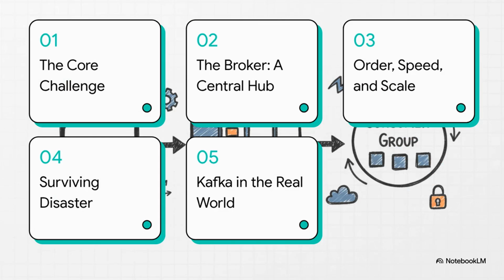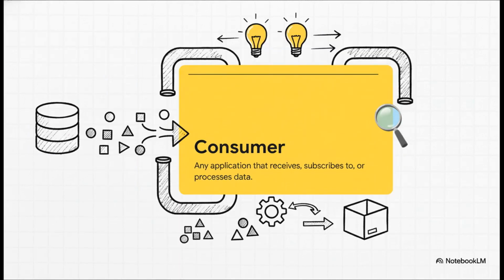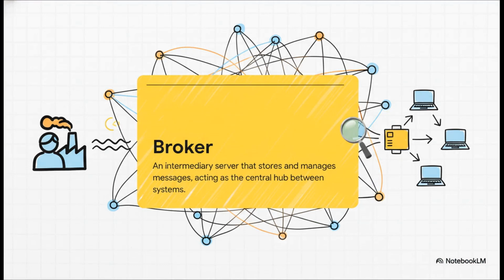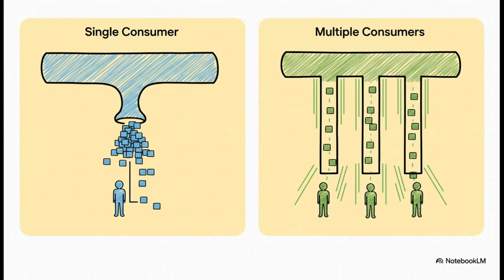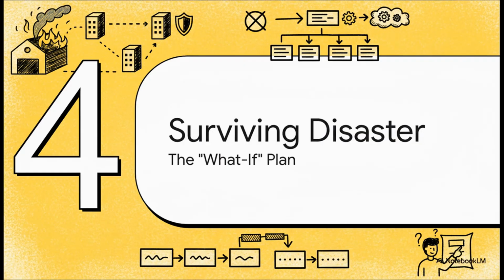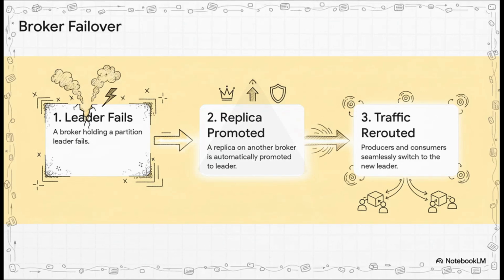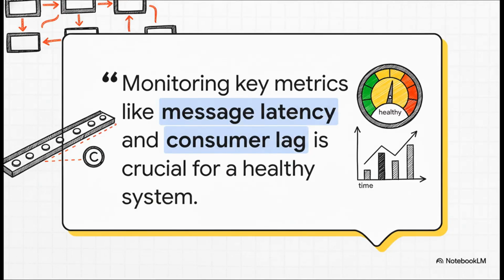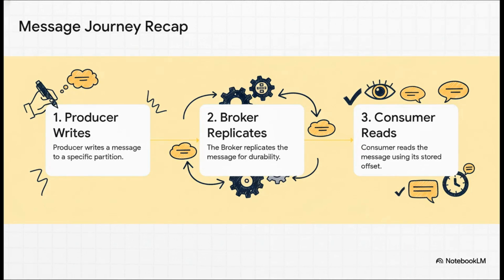Kafka-Style Message Queue: Designing a Distributed Log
Learn how to design a distributed log like Kafka for building scalable and reliable message queues! This video covers key concepts such as partitioning, replication, and fault tolerance.

We'll explore the architecture of a distributed log, how it handles data persistence, and how it ensures message delivery. You'll also learn about the trade-offs involved in designing such a system.

Key takeaways:
- Understand the core principles of distributed logs.
- Learn how to design a system for handling high-throughput message streams.
- Discover the challenges and solutions for building reliable distributed systems.